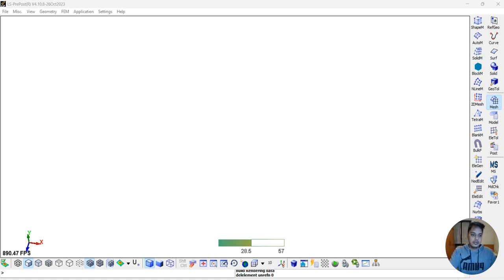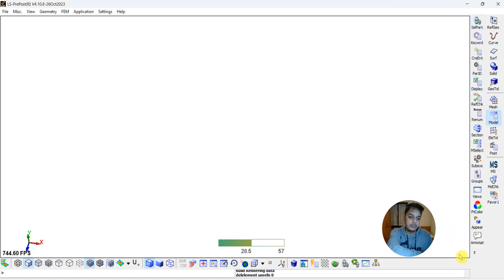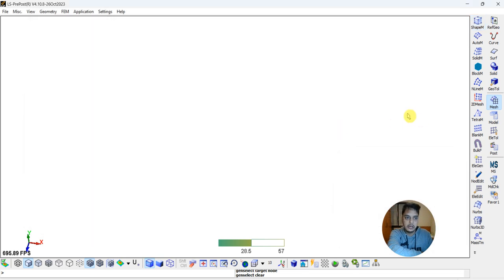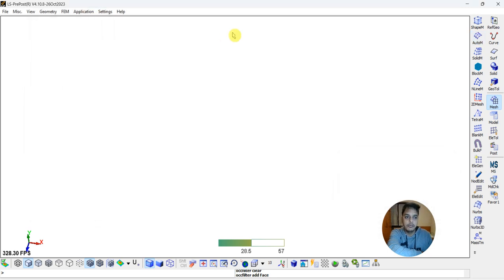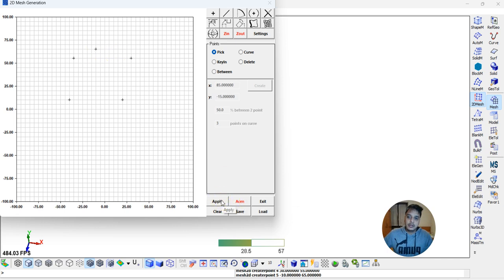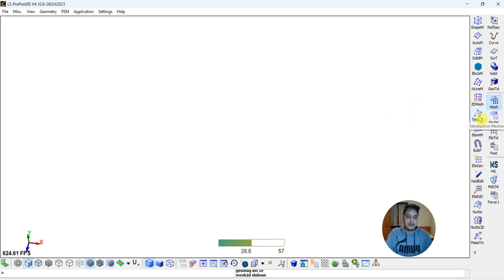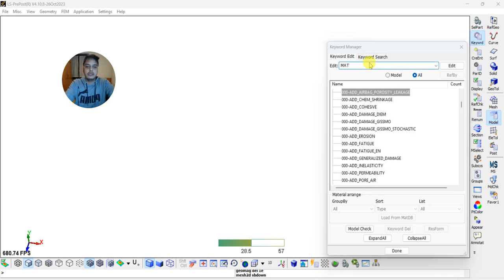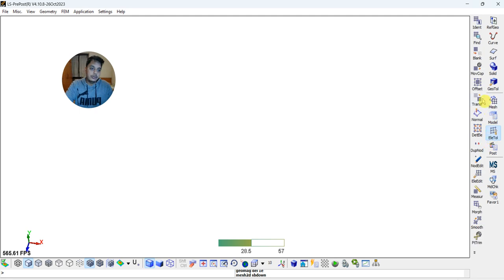LS-DYNA Introduction & Walkthrough | Complete Beginner’s Guide to CAE Software - Part 2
This video offers a detailed introduction and step-by-step walkthrough of LS-DYNA, a leading CAE software used for advanced engineering simulations including crash testing, structural analysis, and material modeling. Perfect for beginners and intermediate users, this tutorial covers the software interface, core features, and practical examples to help you confidently navigate and use LS-DYNA for your simulation projects.